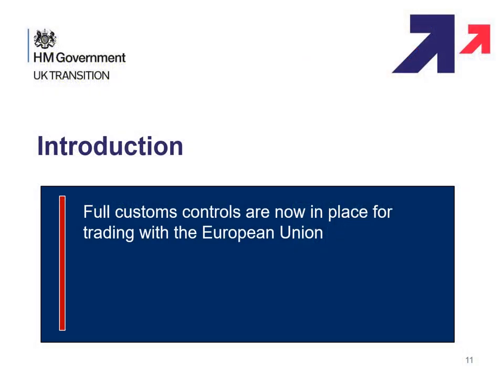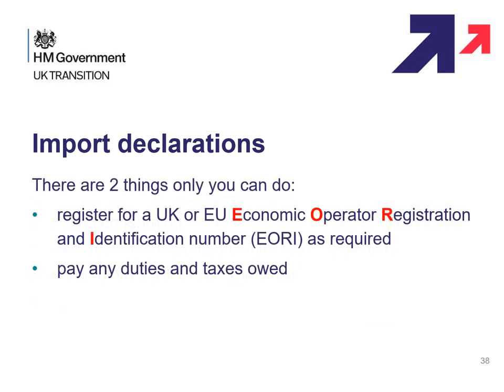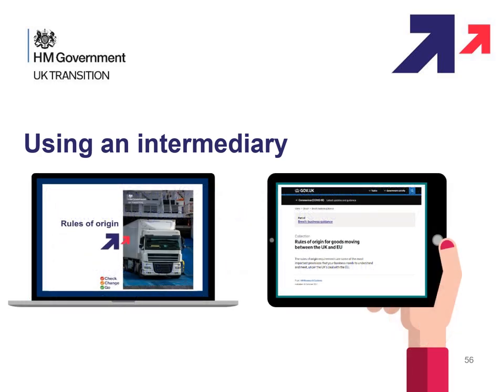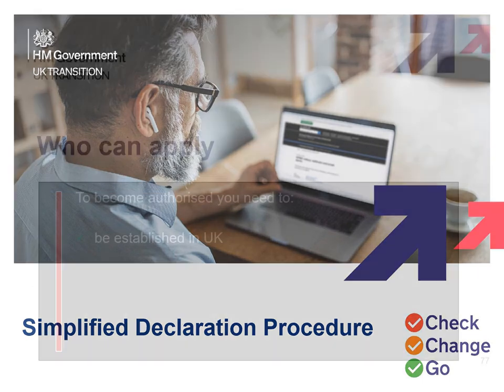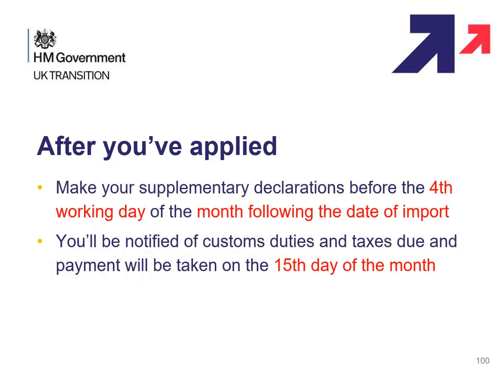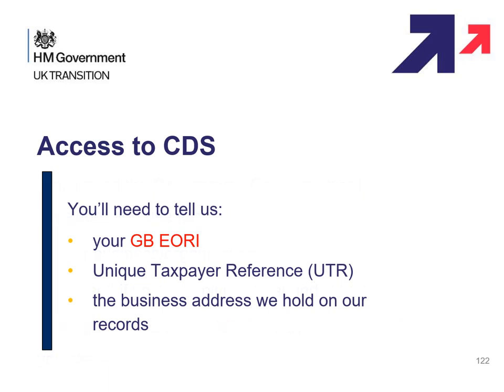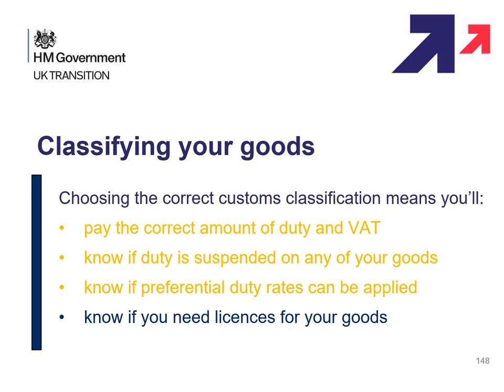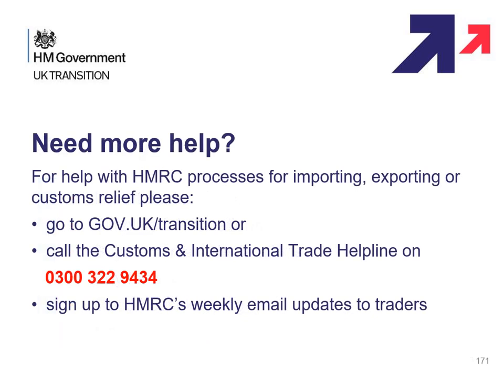Customs Import Declarations: an overview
This webinar provides an overview of import declarations including simplified and supplementary declarations, what you need to do, paying customs duties and taxes, key terminology and record keeping.

0:00 Introduction
0:08 Introduction
2:18 Trader Support Service (TSS)
6:17 EORI number starting XI
7:56 Using an intermediary
11:39 Global Tariff (UKGT)
13:46 Simplified Frontier Declaration (SFD)
14:42 Simplified Declaration Procedures
21:23 Permanent business establishment
23:07 Access to CHIEF
28:33 Classifying your goods
30:43 Transaction value - Notice 252
31:26 Customs Procedure Codes (CPC)
33:12 Good housekeeping
34:16 Summary